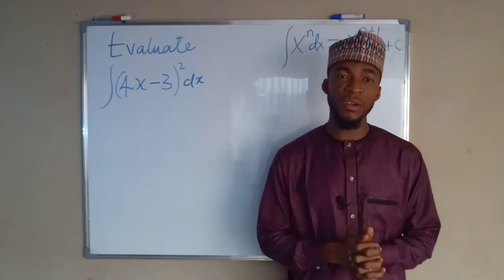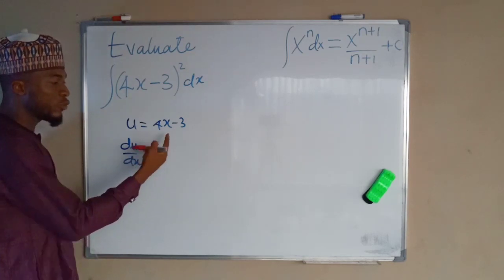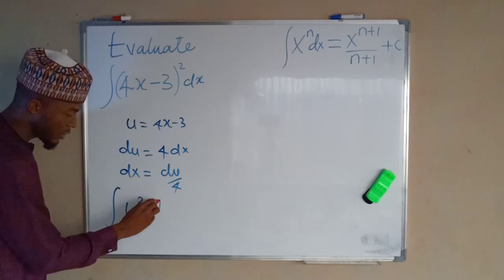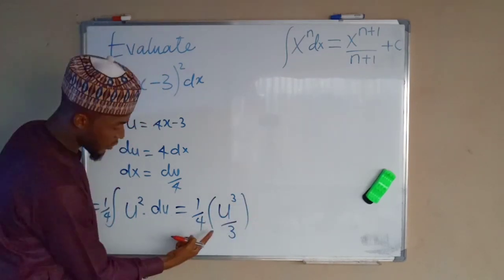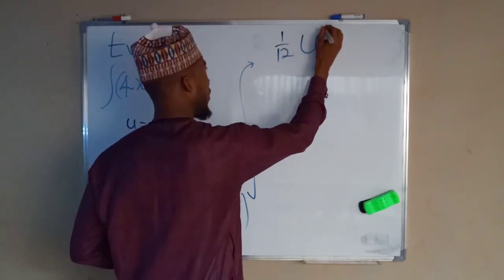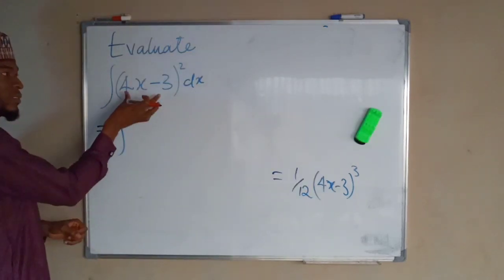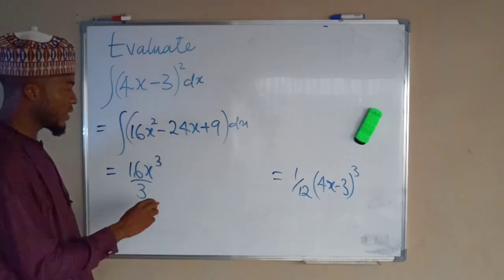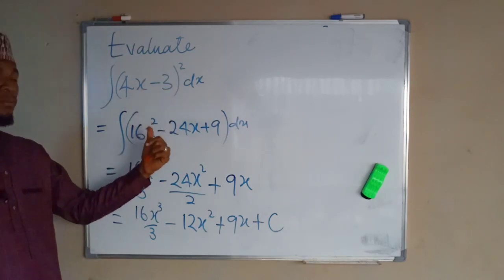How to perform Integration by U substitution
Integration by U Substitution.
In calculus, integration by substitution, also known as u -substitution or change of variables, is a method for evaluating integrals. It is the counterpart to the chain rule for differentiation, in fact, it can loosely be thought of as using the chain rule "backwards."

0:00 Intro
0:20 By u-substitution
2:43 Shortcut
3:31 By expansion